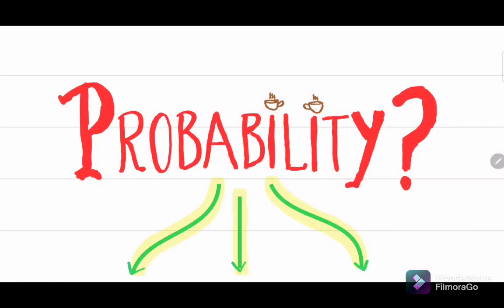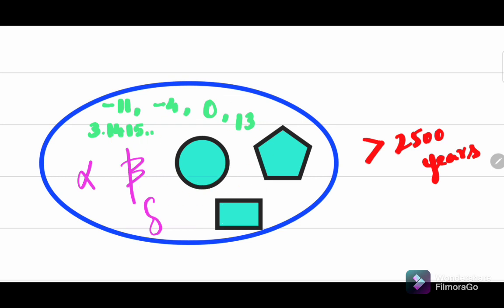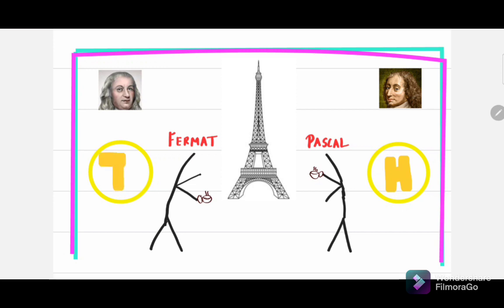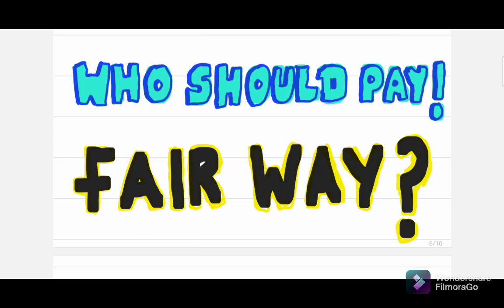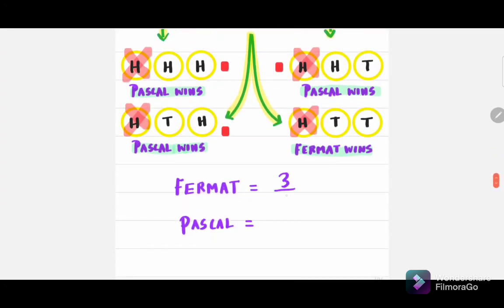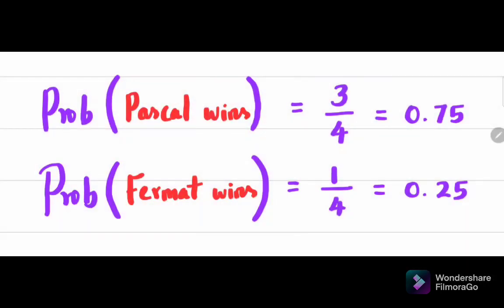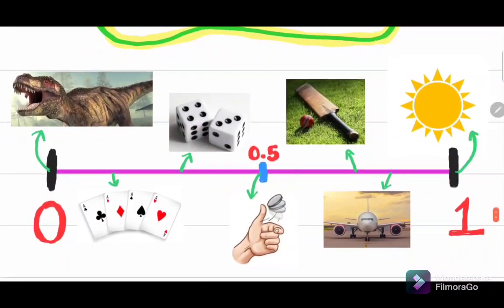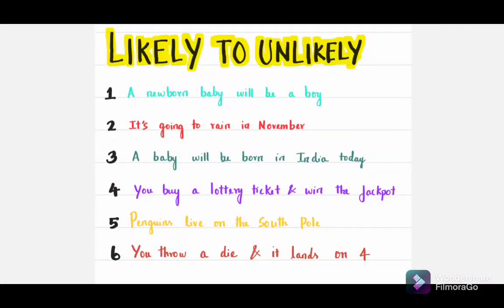The Fascinating Story of Probability: From Ancient Games of Chance to Modern Science • ForEveryX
- Fascinating to know where the concepts of Probability came from.
- This video gives you a basic idea about Probability!

0:05 - Applications of Probability
0:45 - Origin of Probability
2:11 - Equation of Probability
2:50 - Definition of Probability
3:08 - Probability Line
3:40 - Quiz